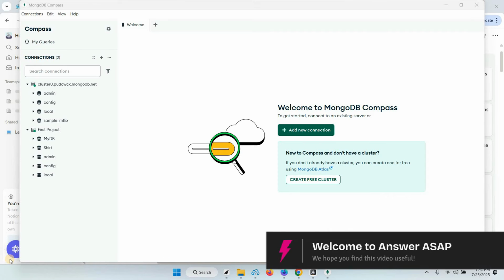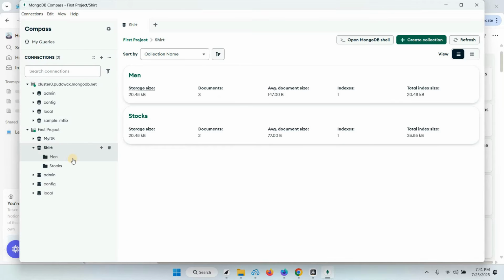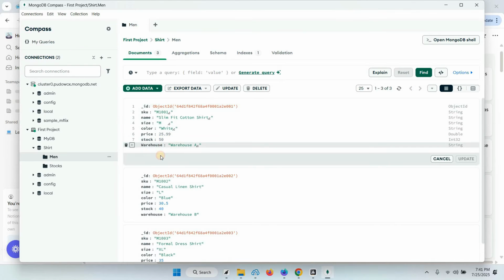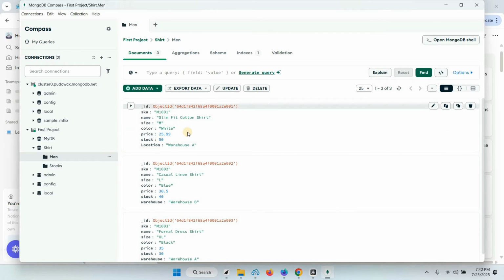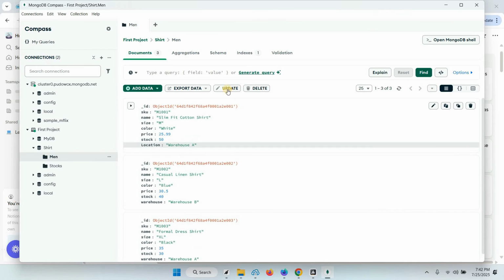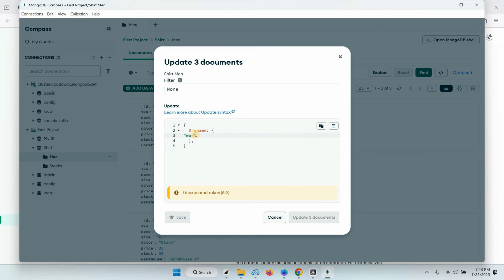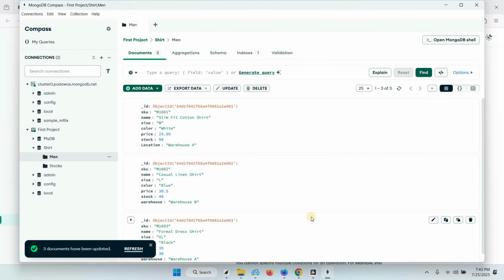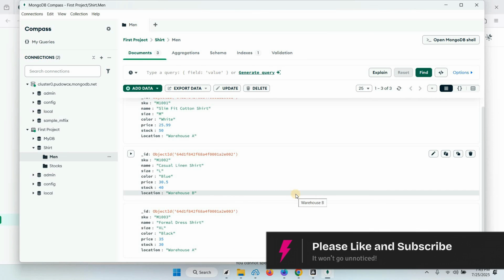How to RENAME A FIELD in MongoDB (Step by Step)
This guide shows you how to rename a field in MongoDB databases so you can maintain a clean and consistent schema without losing data. Please consider liking the video and letting us know if you have any comments, ideas or questions, we really appreciate any feedback! We have plenty of other tutorials on our channel so come and see if we can help you with anything else :)